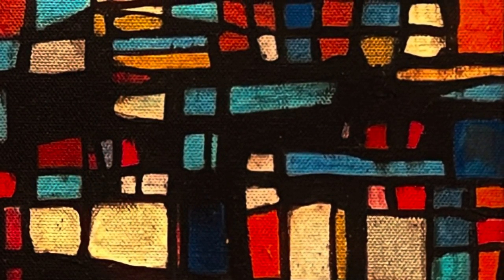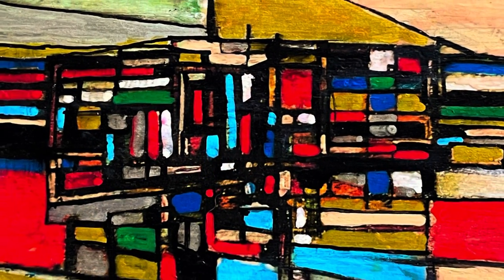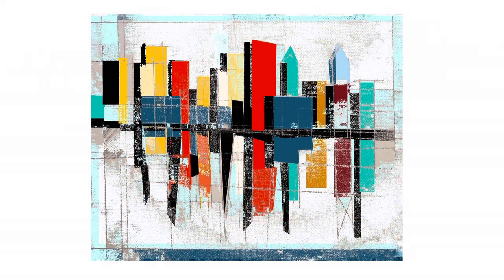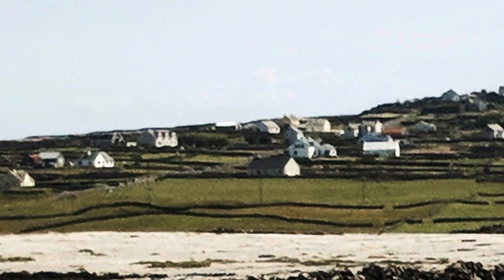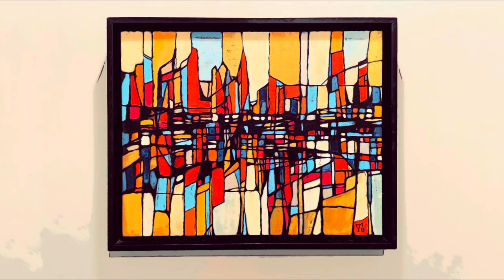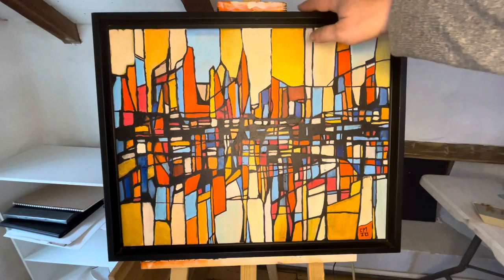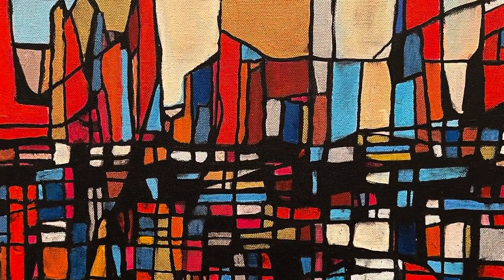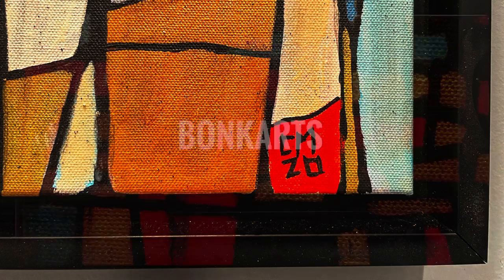“Tonic Town” (2020) - 16x20 acrylic of canvas - original painting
This painting is available for purchase at

My online gallery is at

Prints of all pieces are available, DM me!

This is “Tonic Town” (2020) 16x20 acrylic on canvas, framed